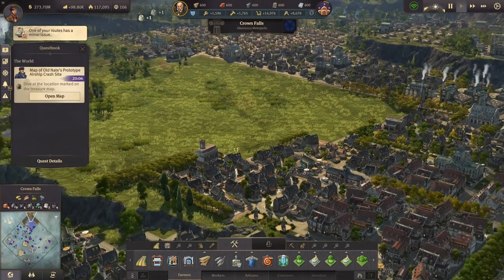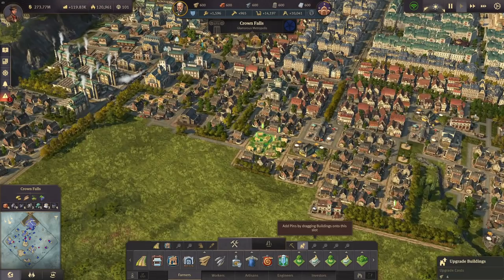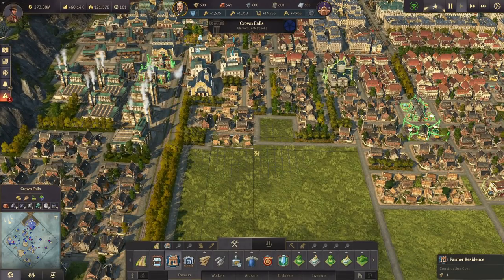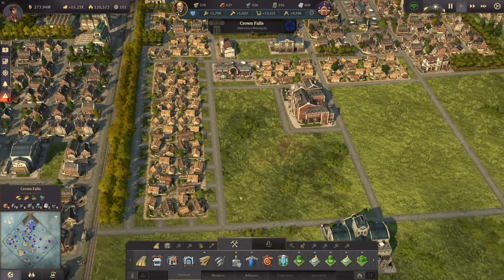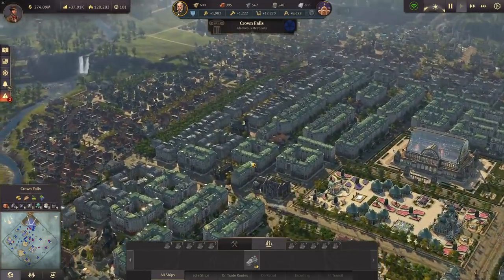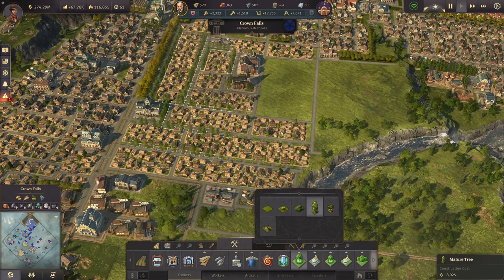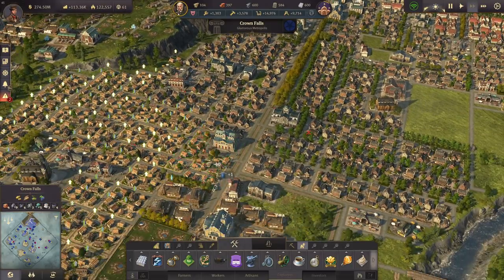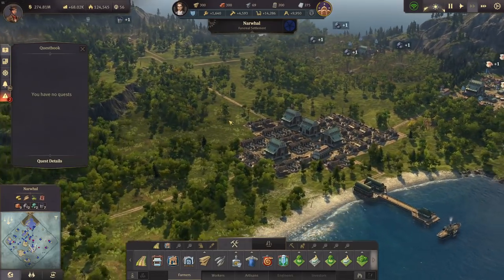Anno 1800 PASSAGE #14 EXPANSION || Arctic DLC Gameplay English Let's Play